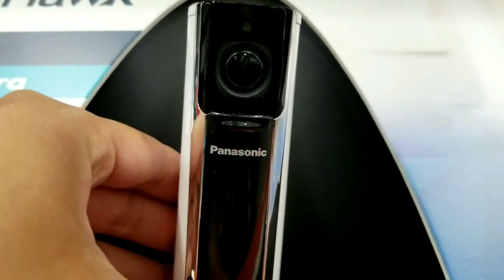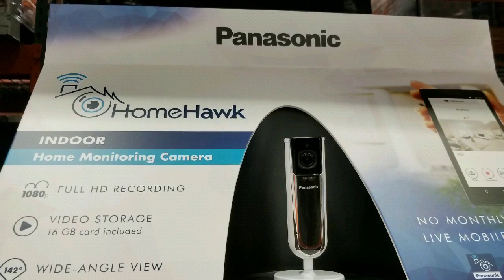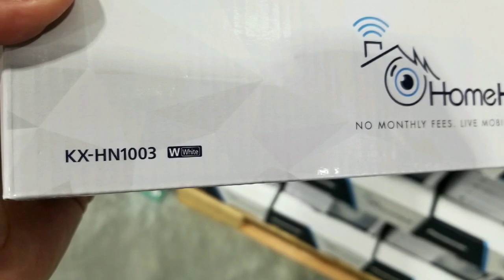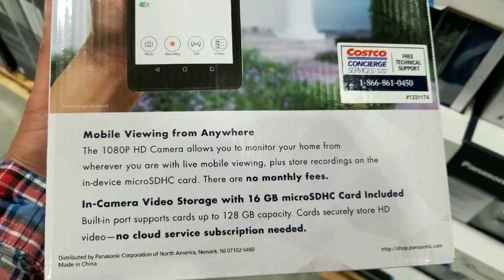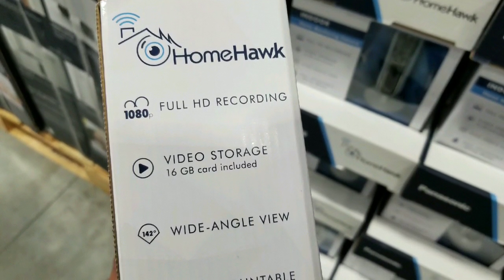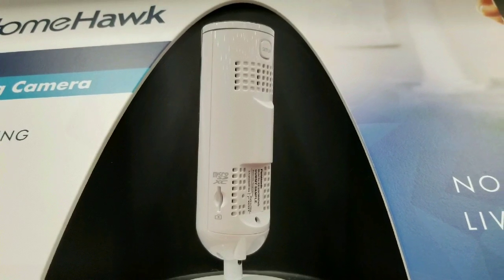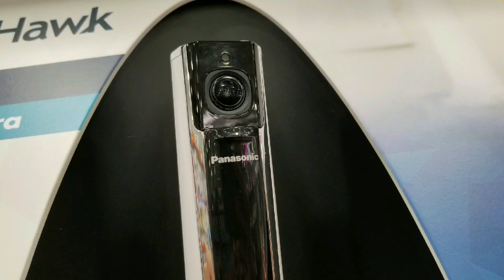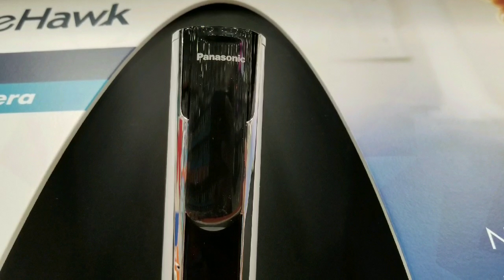Costco! Panasonic HomeHawk Security Camera! $99!!!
Costco has the Panasonic HomeHawk Security Camera for $99! It's normally $129 on Amazon - There is a better variety of home HomeHawk monitoring cameras online, however this one is very petite in size.  This an indoor unit is not water or weather resistant.